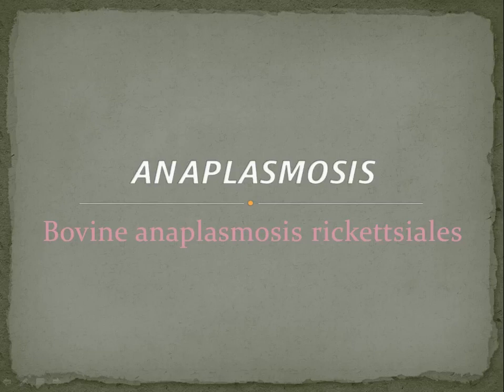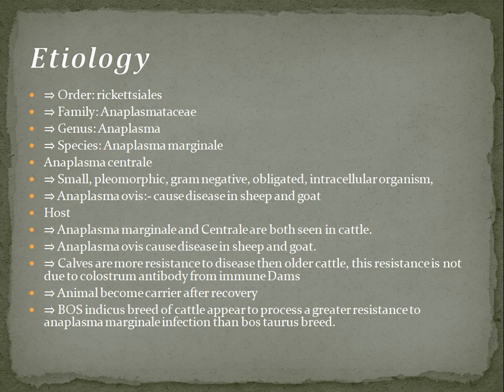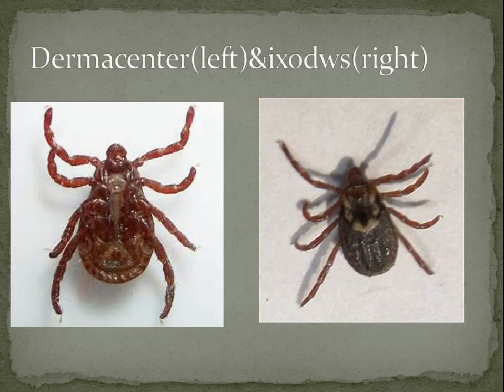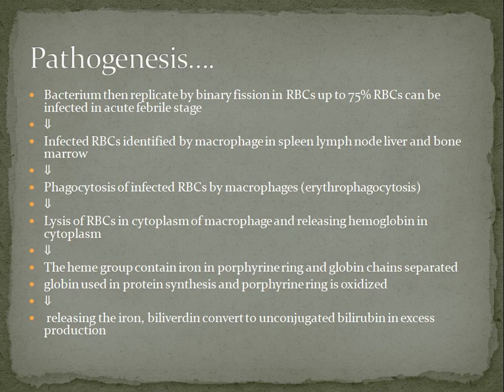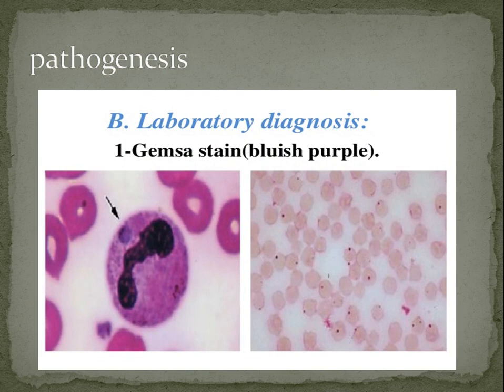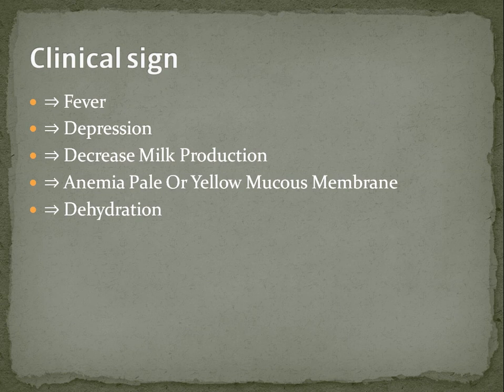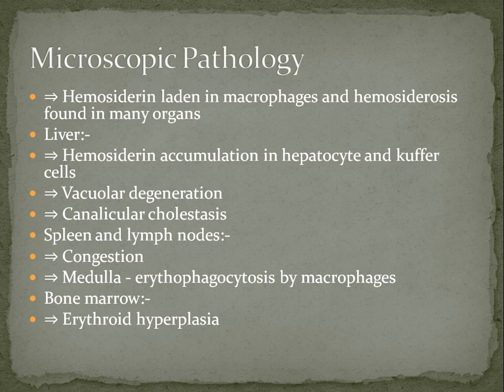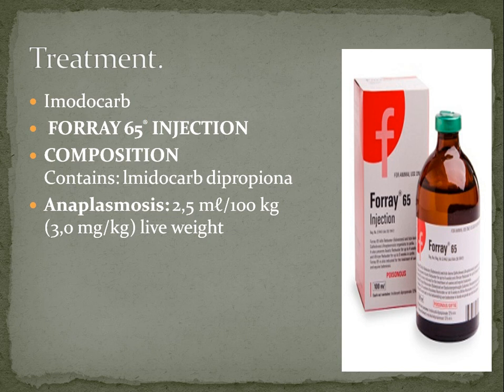how to treat anaplasmosis?